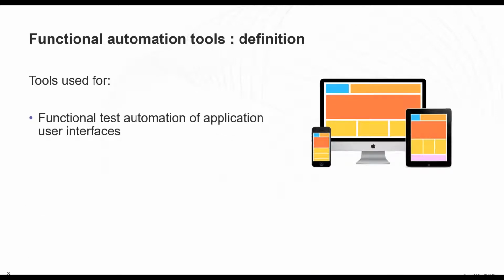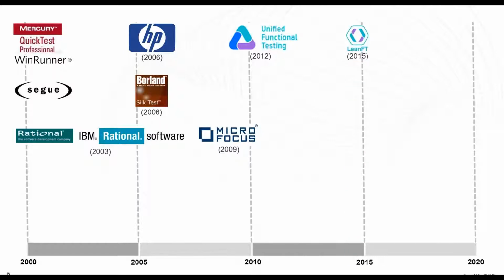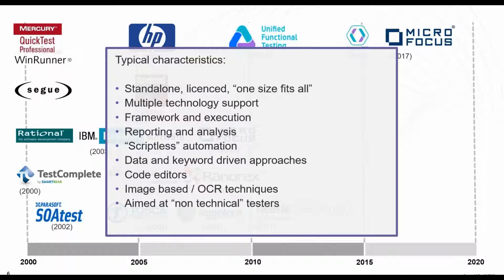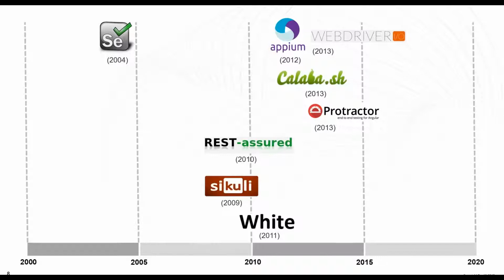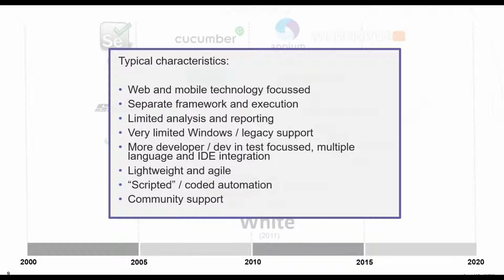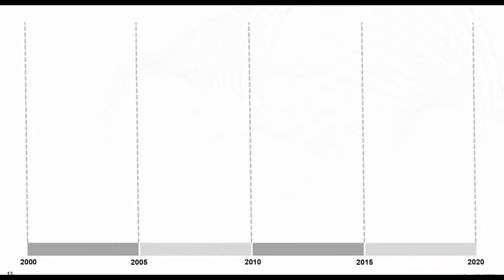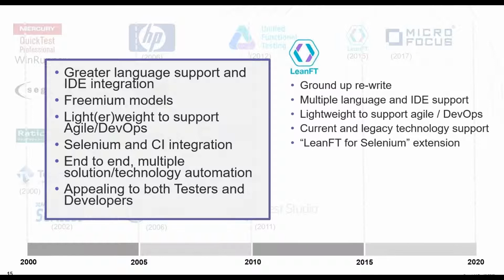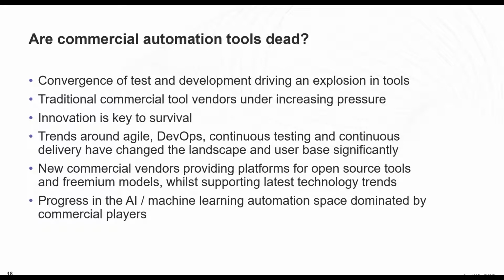(Ten10 Webinar) Are Commercial Automation Tools Dead?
The standardisation of IT architectures around web-based technologies over recent years has been matched by a relentless rise in the use of open source tools to facilitate their automated testing, with tools such as Selenium becoming ubiquitous.

This webinar explores the rise of open source automation tools and how this has impacted the commercial tools market, assessing their position both now and in the future.